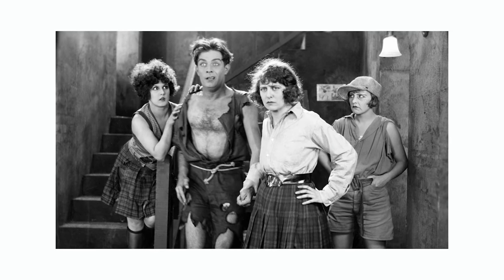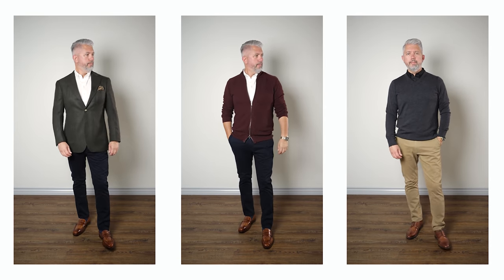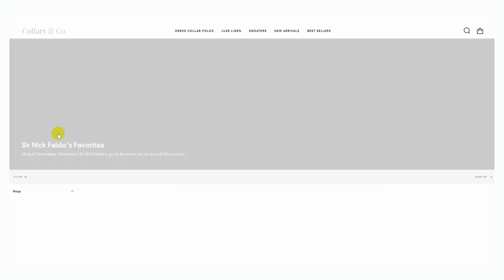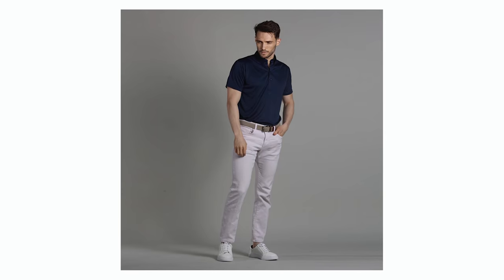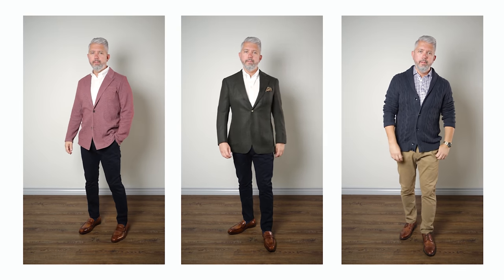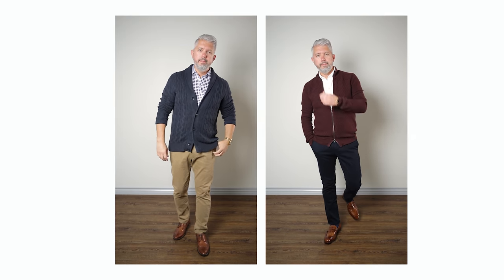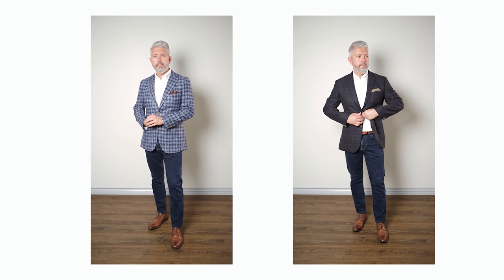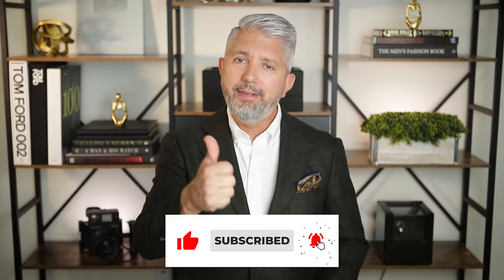Breaking Down SMART CASUAL Dress Codes | What To Wear